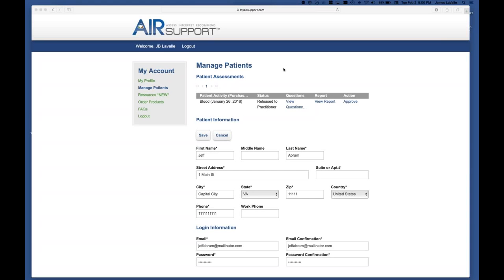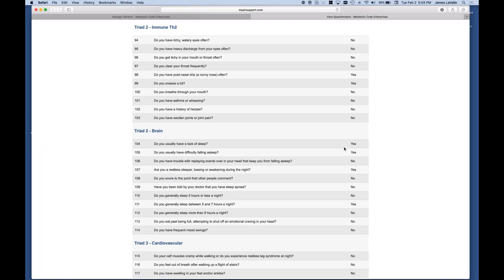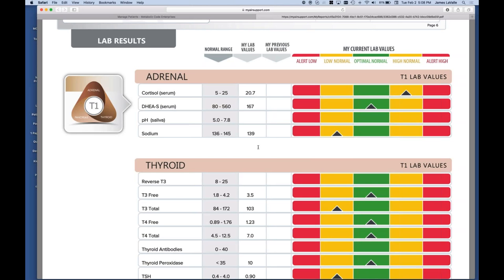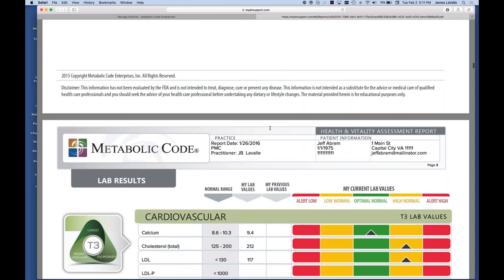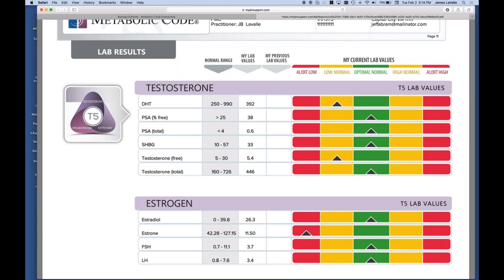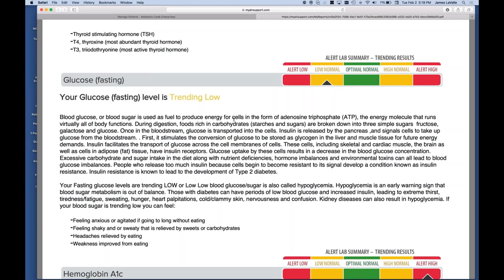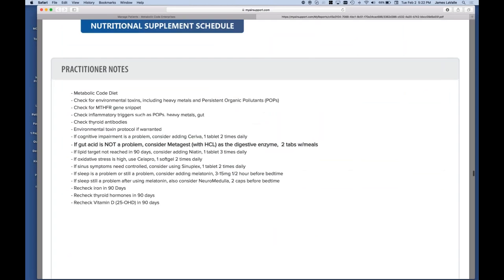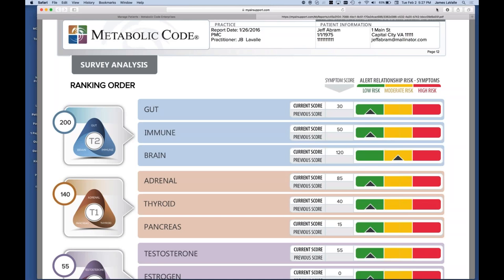AS CR 2 2 2016